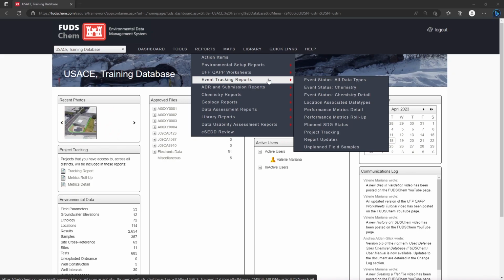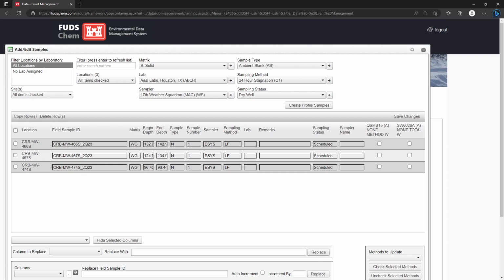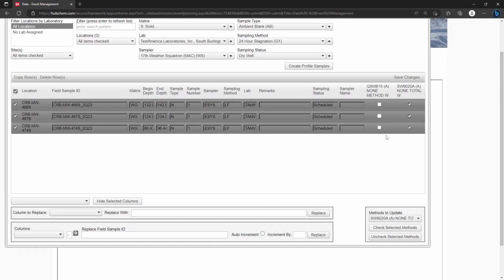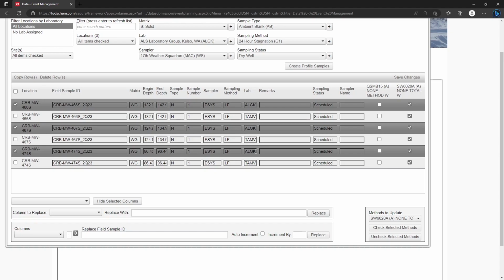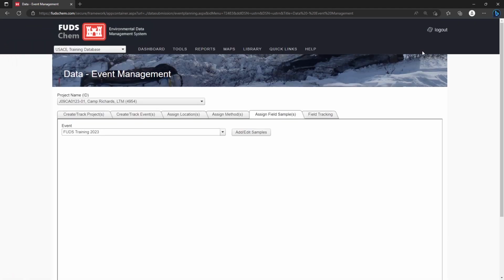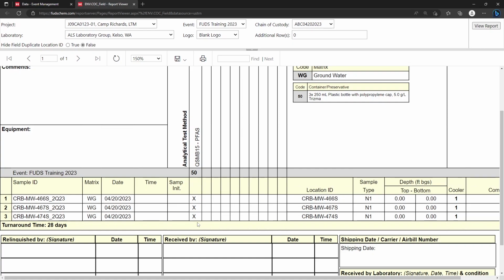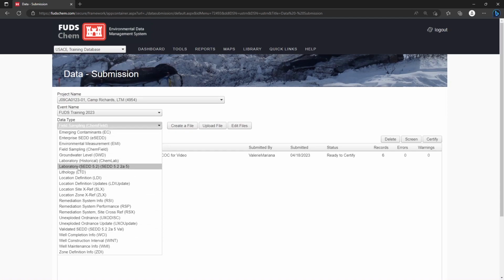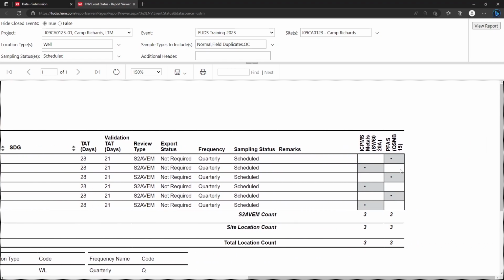Multiple Labs - Event Management Advanced Tutorial - FUDSChem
This tutorial goes over how to plan your samples in Event Management when you are sending samples to multiple labs.